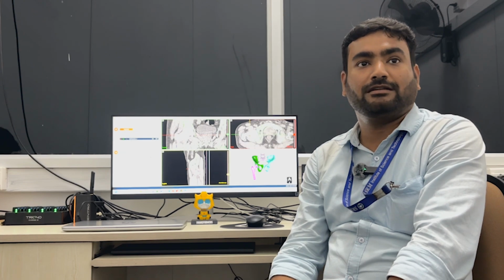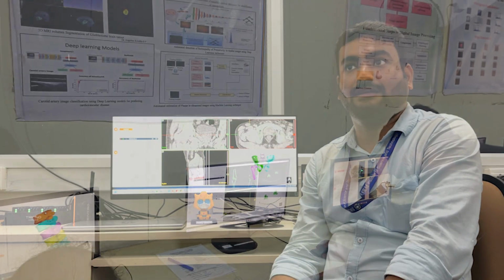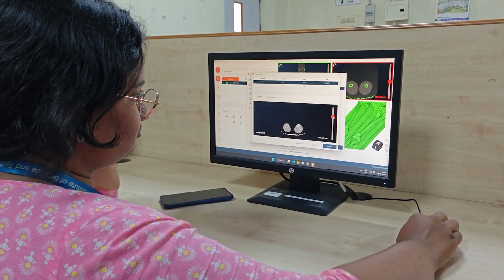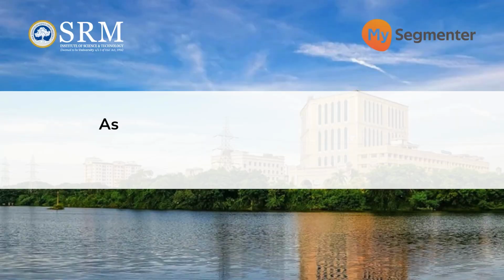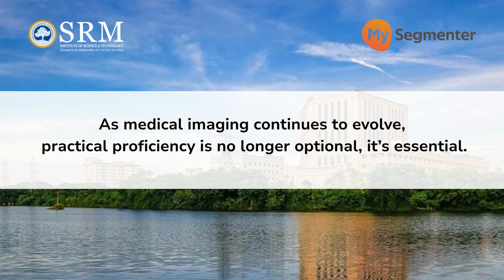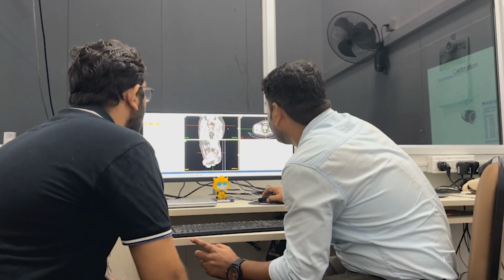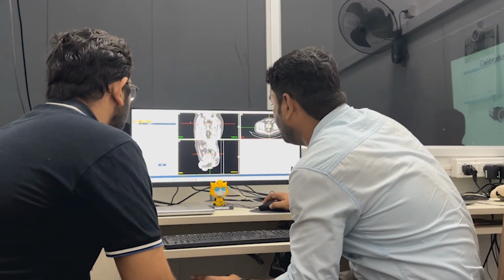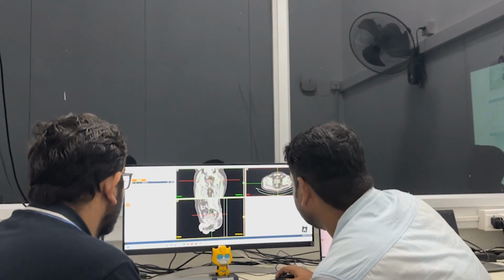MySegmenter by 3d surgical: Bridging the Gap in Medical Imaging Training in Universities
Most medical imaging students aren’t trained for real clinical practice, and the reason is simple: lack of access.

Students learn segmentation and surgical planning in theory, but rarely work with the clinical tools, datasets, and workflows used in real-world environments.

This gap directly impacts how they learn, experiment, and innovate. Limited access slows progress, restricts hands-on exposure, and delays true industry readiness.

At 3d surgical, we address this as a systems challenge.

Through MySegmenter, we enable institutions to move beyond shared infrastructure, giving every student access to their own clinical-grade environment for medical image segmentation and surgical planning.

At SRM IST Chennai – Biomedical Engineering, this shift is already in action. Students are working with real clinical datasets, following structured segmentation workflows, and gaining practical exposure aligned with industry standards.

The result is clear: faster learning cycles, deeper technical understanding, and stronger readiness for real-world clinical problem-solving.

Humanize 178 words